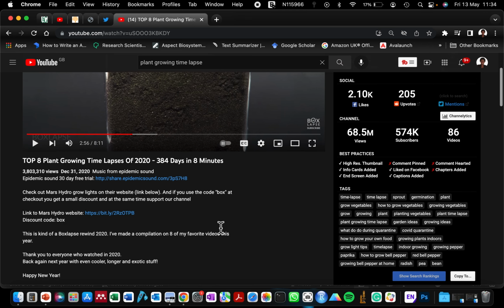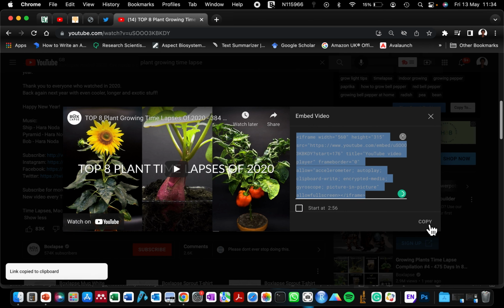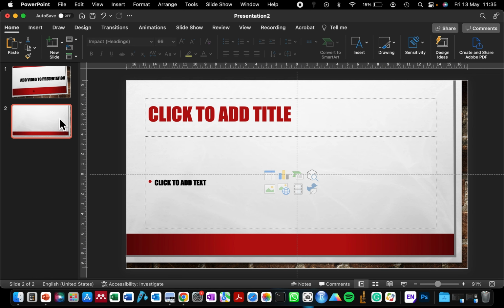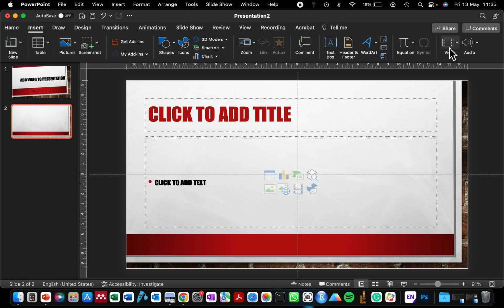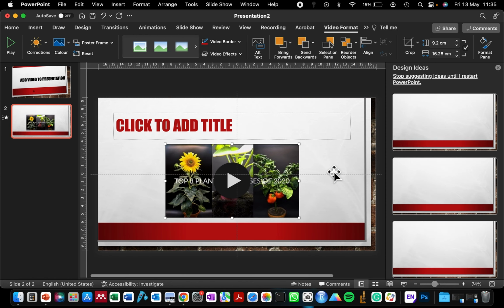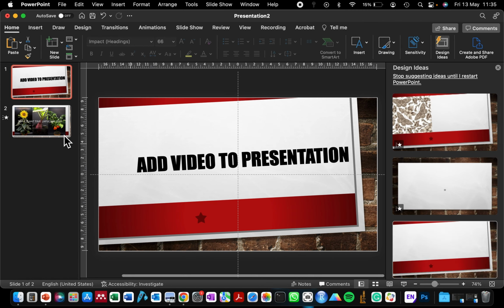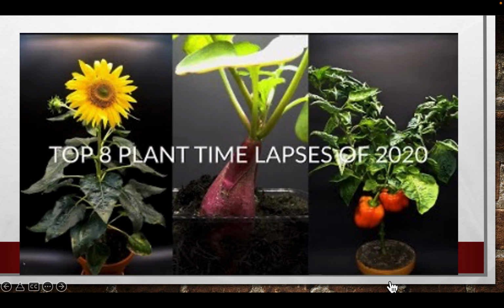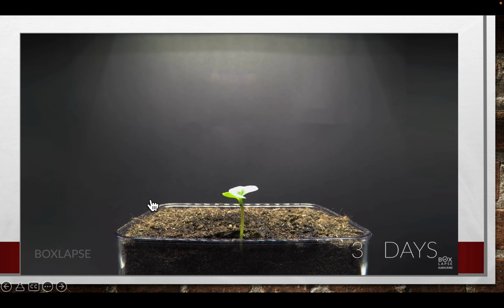How to embed YouTube video in Powerpoint presentation | how to use youtube videos in powerpoint ppt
In this video, you will learn how to add video to PowerPoint from youtube and how to embed video to PowerPoint
Here is how to add youtube video to powerpoint